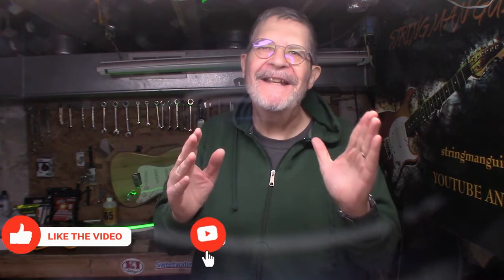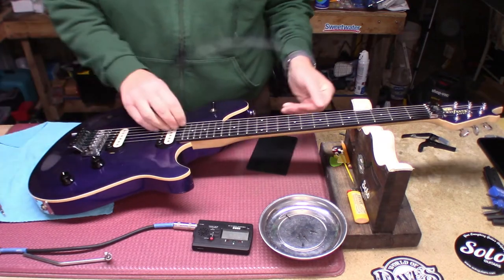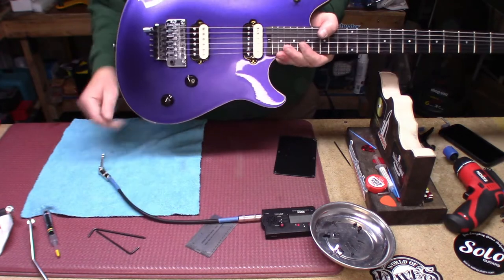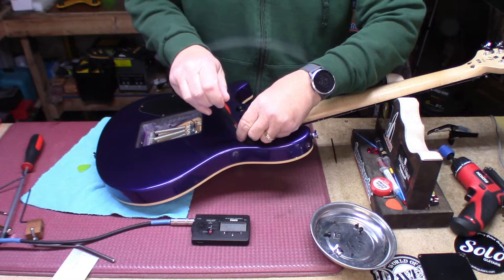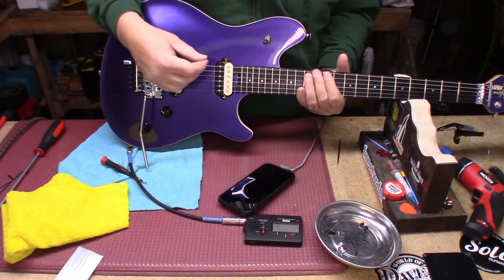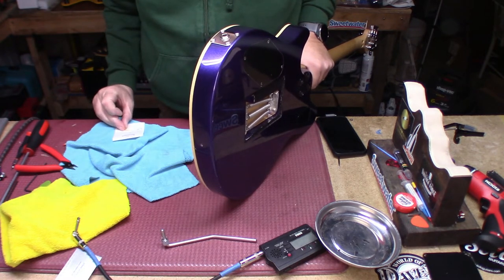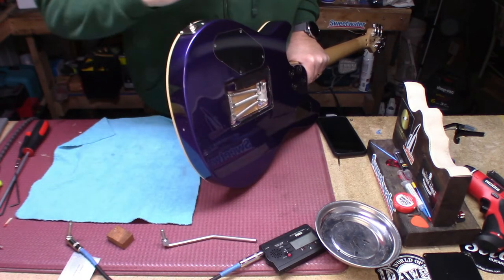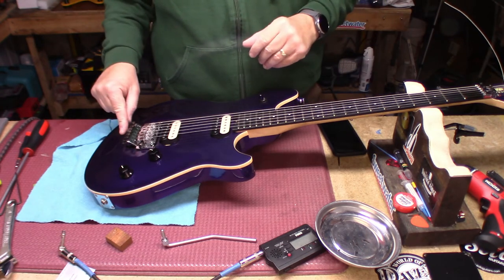EVH Wolfgang Special The Movie or D Tuna setup EP287